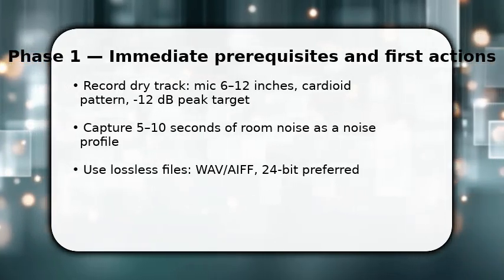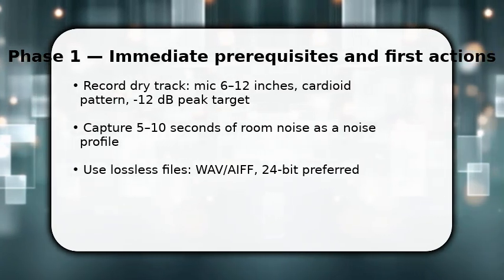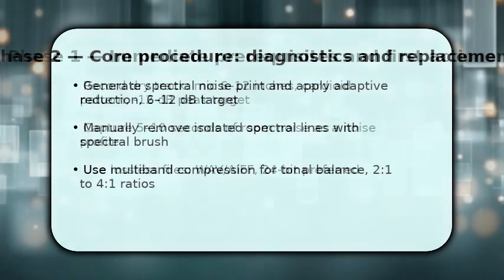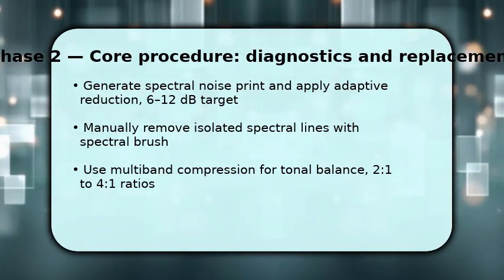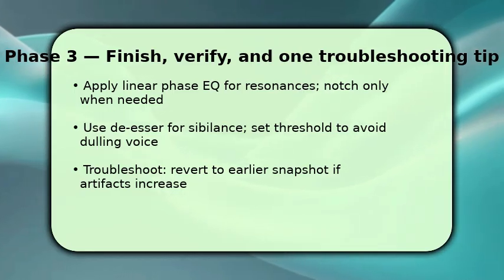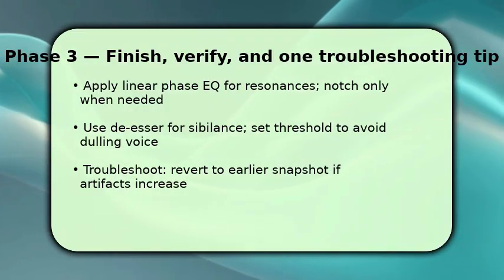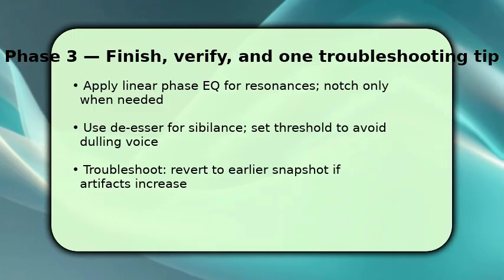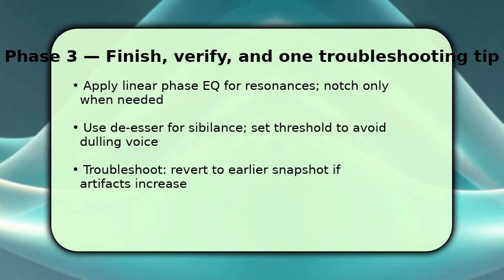How to Remove Background Noise Completely - Step by Step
How to Remove Background Noise Completely - Step by Step | 🔒 Surfshark VPN Deal — Stay private and secure. $1.99/mo + 3 Months Free ▸

Discover the ultimate guide to eliminating background noise in your recordings. This step-by extricate video will walk you through advanced techniques, including software recommendations and hardware setups for crystal clear audio without any unwanted sounds.

remove background noise, audio clarity, sound editing, noise reduction tools, professional recording setup, high-quality sound capture, silence interference, acoustic treatment, digital audio enhancement, echo elimination techniques, studio acoustics